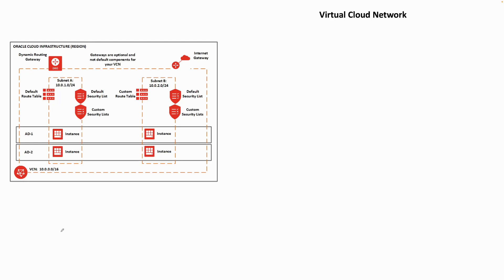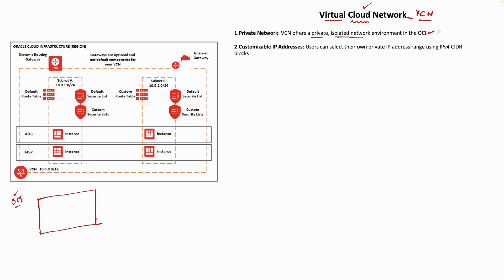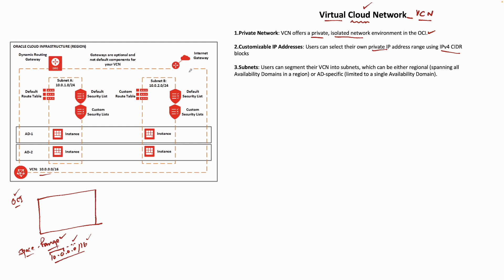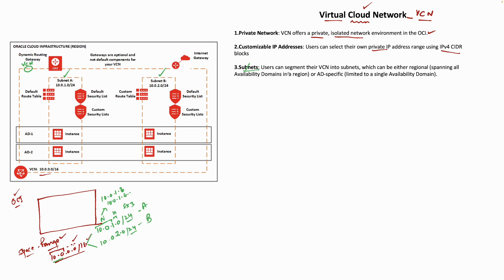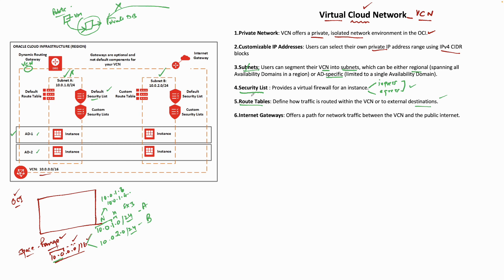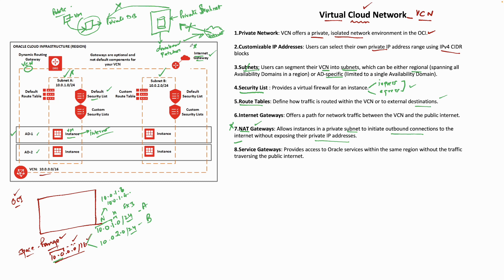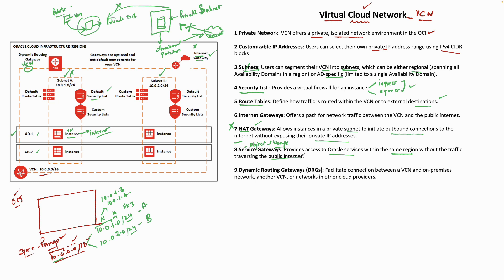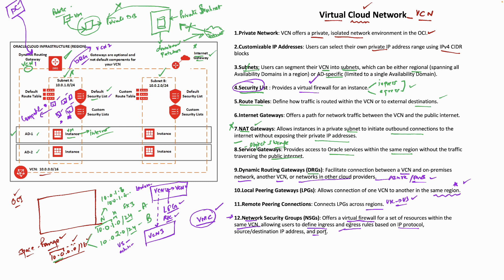What is OCI Virtual Cloud Network- VCN ?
What is Oracle Cloud Infrastructure Virtual Cloud Network - VCN

For the complete course , enrol using the below link

The topics covered are as follows :
Getting Started with OCI
Describe the key features and components of OCI
Discuss OCI Regions and Availability Domains
Core OCI Services
Describe OCI Compute services
Describe OCI Networking services
Describe OCI Database services
Describe OCI Storage services
Security and Compliance
Explain the OCI Shared Security Model
Describe OCI Security services
Describe OCI Identity and Access Management services
Governance and Administration
Explain the OCI Pricing model
Describe OCI Cost Management Tools
The details of the exam are as follows:

Format of the Exam:
Multiple Choice
Duration: 60 Minutes
Number of Questions: 35
Passing Score: 60%
Validation:
This Exam has been validated against Oracle Cloud Infrastructure 2023
Policy: Cloud Recertification (Valid for 2 years)